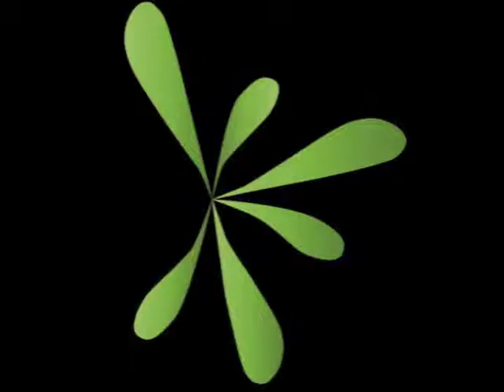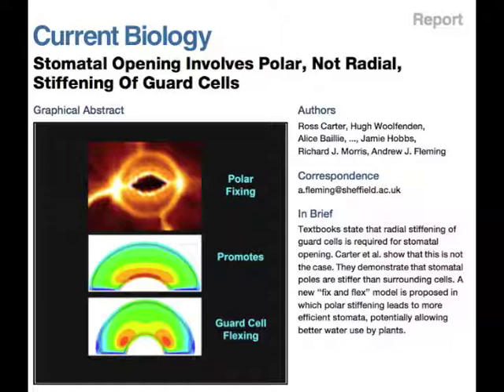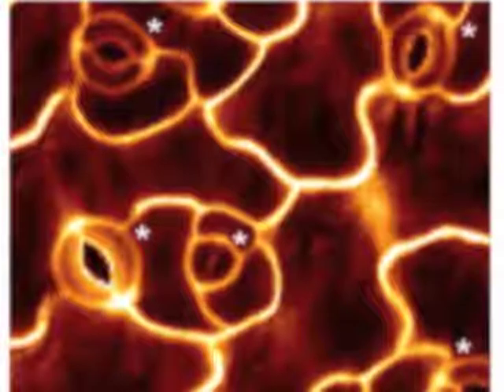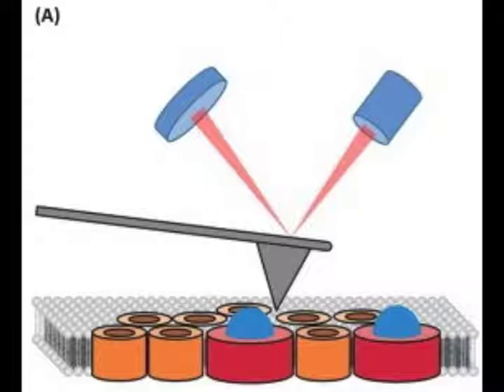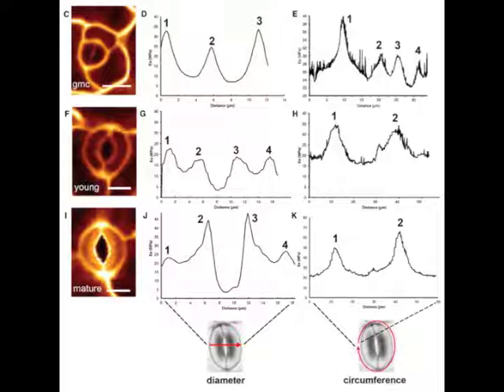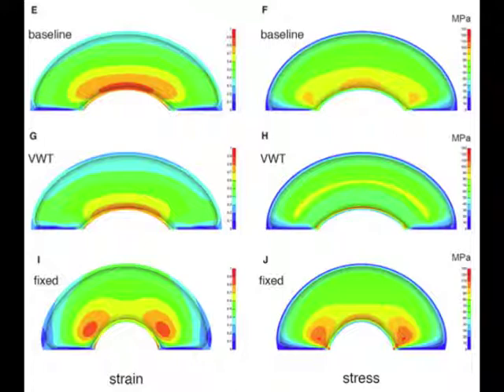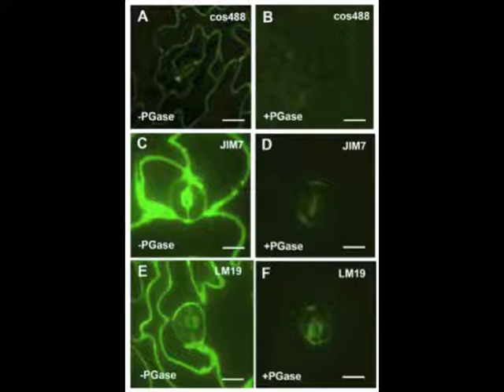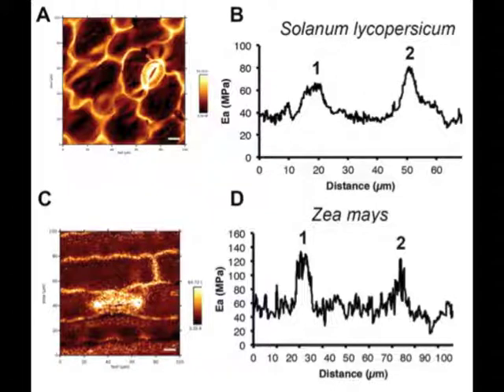Andrew Fleming talks to GARNet!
Andrew Fleming (University of Sheffield) talks to GARNet about a recent paper published in Current Biology entitled 'Stomatal Opening Involves Polar, Not Radial, Stiffening Of Guard Cells'.